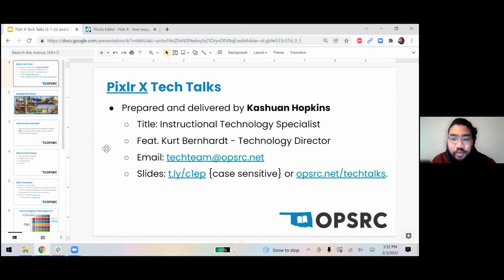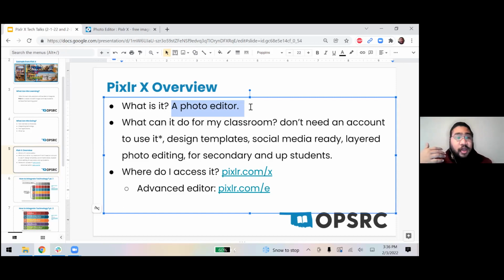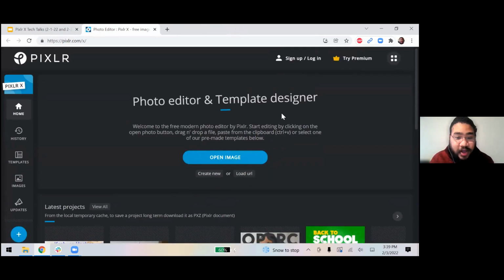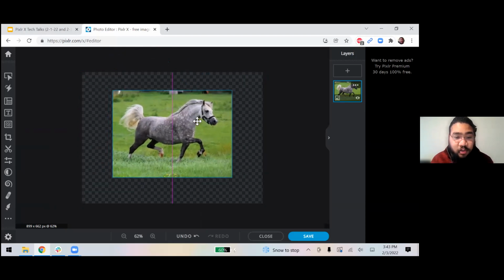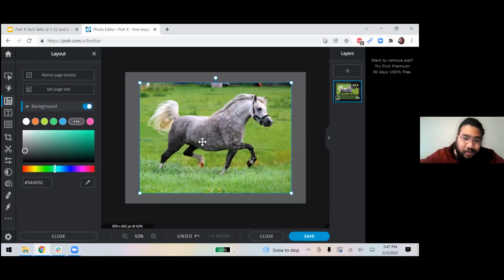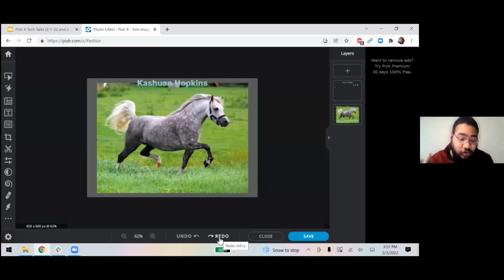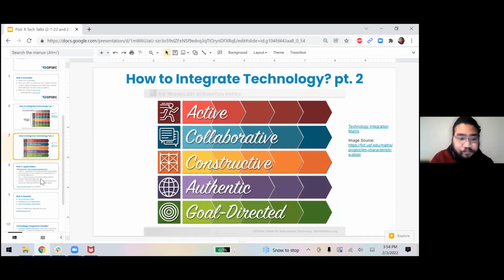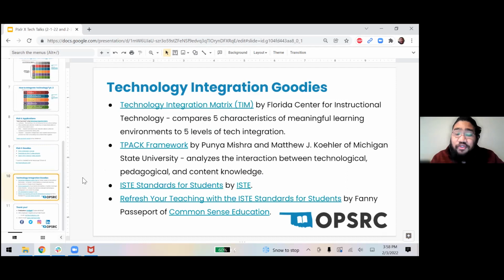OPSRC Tech Talks - Pixlr X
*Description*
Pixlr X is a browser-based, image editing tool with a free account. Produce high quality photos using layers, graphics, and adjustments. Export jpgs, pngs, or social media products such as Instagram stories, YouTube thumbnails, and Twitter covers.  Recorded 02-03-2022.

*Timestamps*
0:00 Introduction
2:48 Collage example from Pixlr X
4:11 Objective & schedule
5:52 Pixlr X overview
9:56 Pixlr X showcase: open image & templates
11:47 Editing a photo: resize, arrange & style, adjust
18:14 Adding text, elements, images, then exporting
23:25 Technology integration framework: Technology Integration Matrix (TIM)
25:00 Pixlr X applications using "Authentic" from TIM
28:24 Pixlr X resources & conclusion